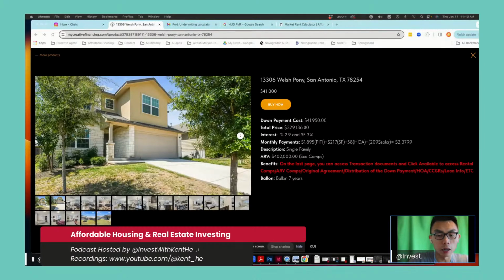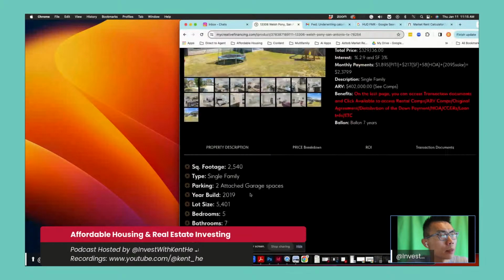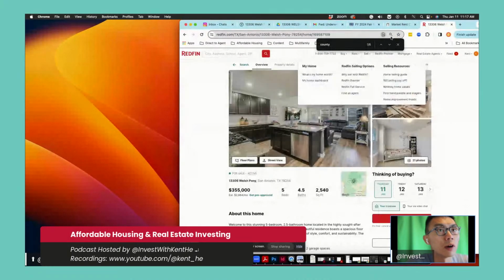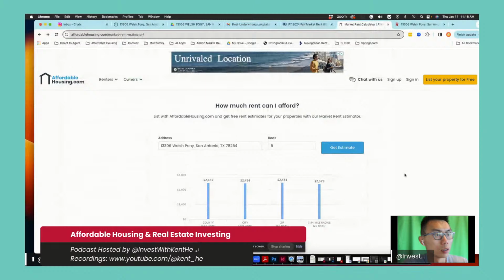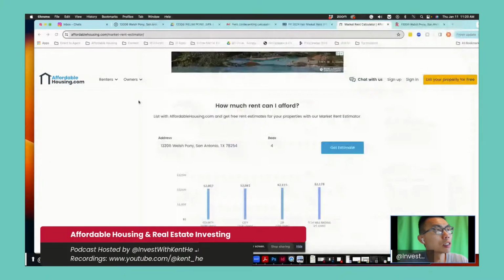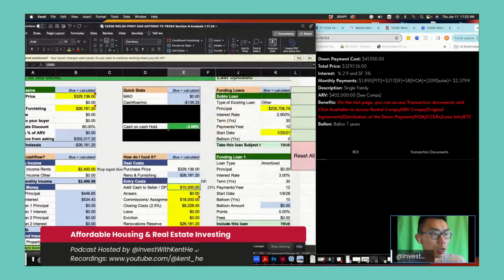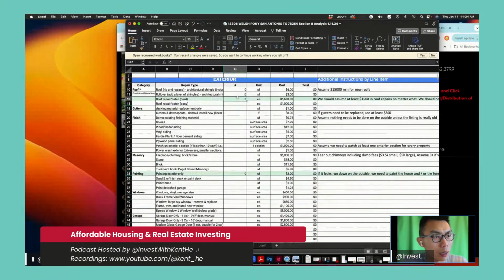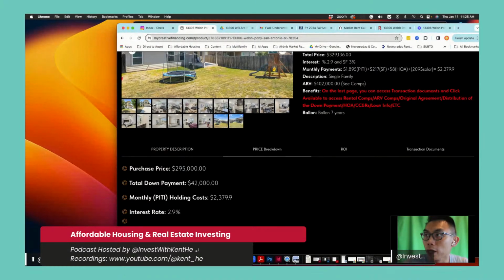Day 103 - Analyzing a San Antonio subto-seller financed hybrid deal for Section 8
LETS STAY CONSISTENT TOGETHER! Here’s a subto seller financed hybrid deal being marketed in the community. I'll be analyzing it for a Section 8 exit strategy.